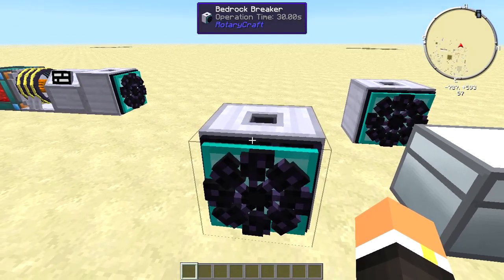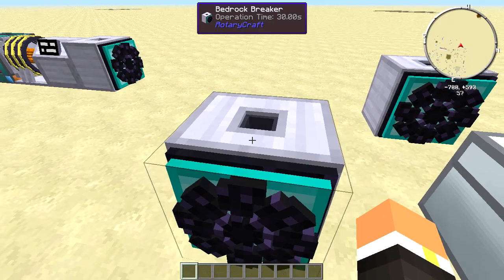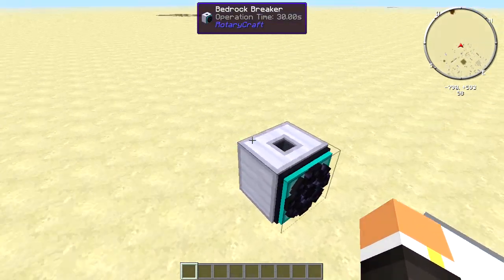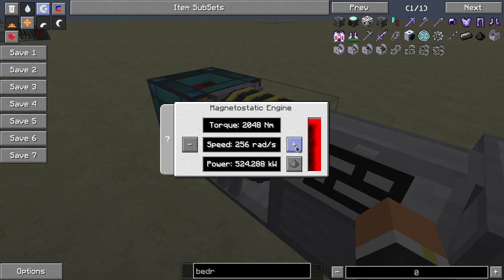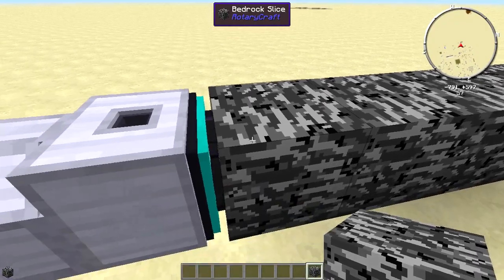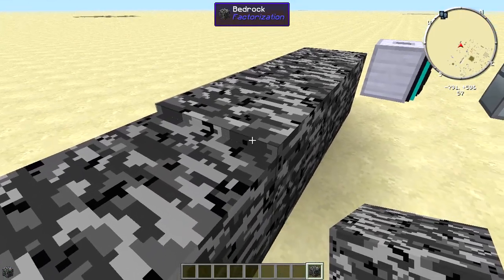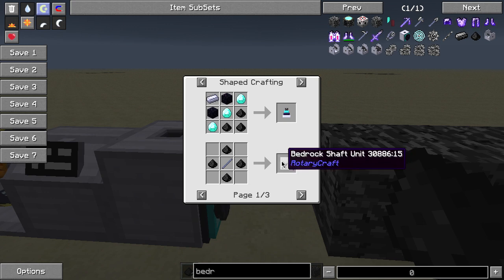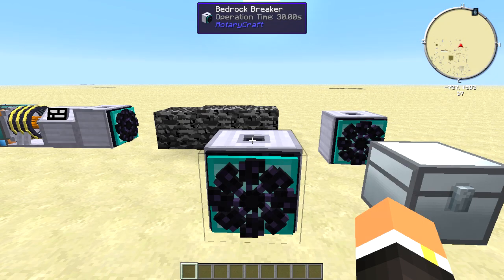Feed The Beast - Machine Tutorials - Bedrock Breaker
In this video we go over the Bedrock Breaker from RotaryCraft! Please let me know if you have any questions and I'll gladly answer them. Thanks!

Bedrock Breaker Bedrock Breaker Bedrock Breaker